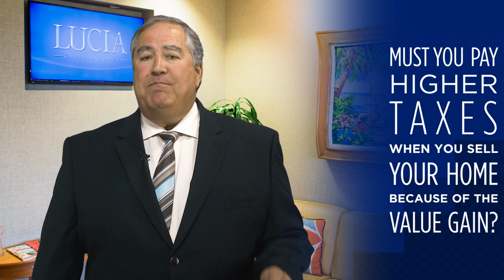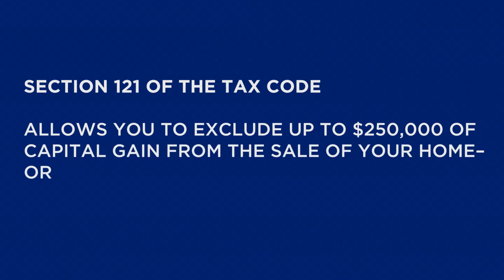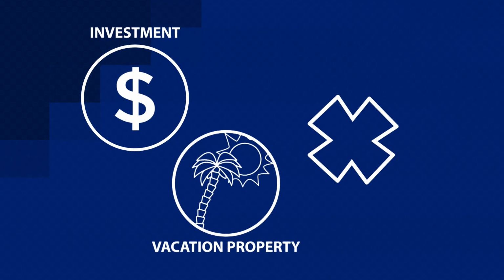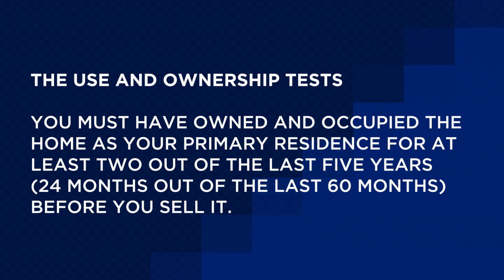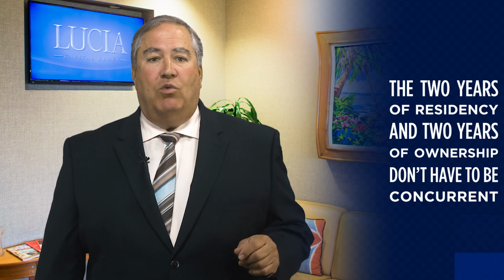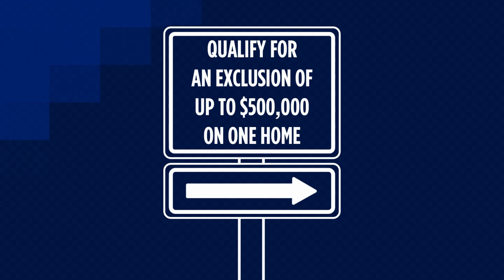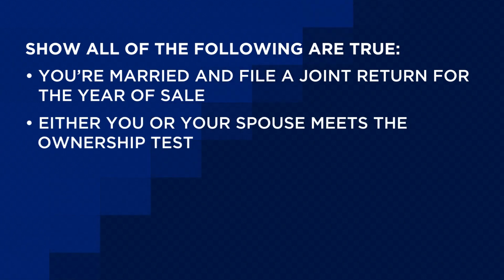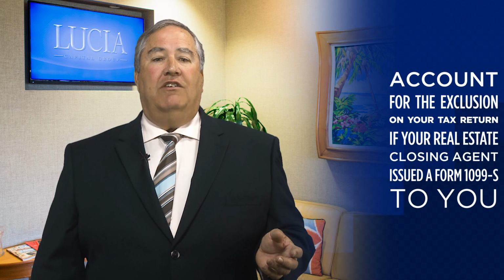Why Your Home May Be Your Best Tax Friend - Lucia Capital Group Weekly with Rick Plum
Make Lucia Capital Group your first stop on the path to retirement. Watch live shows, view video clips on demand, and read our informative articles to get educated today! for more